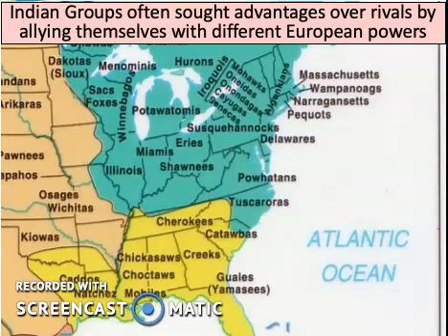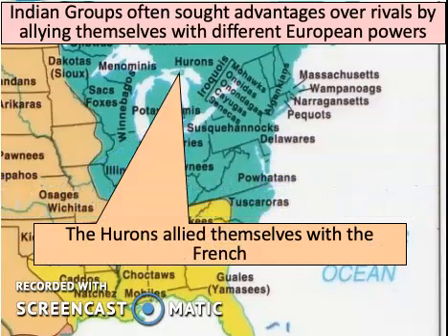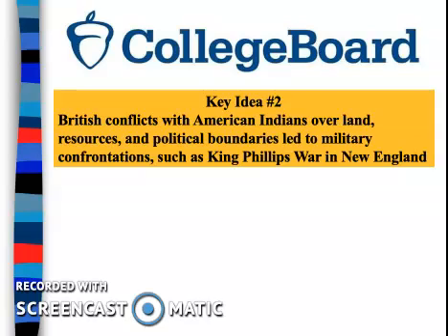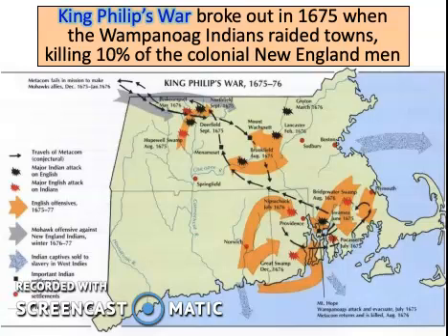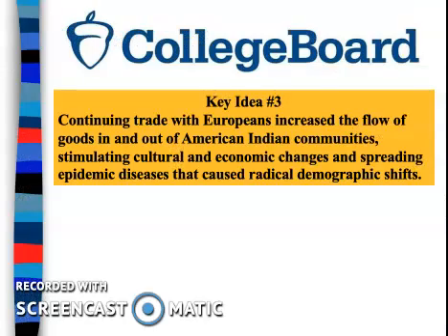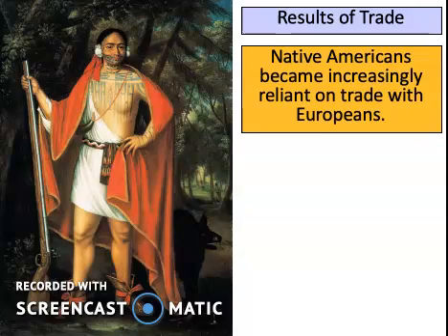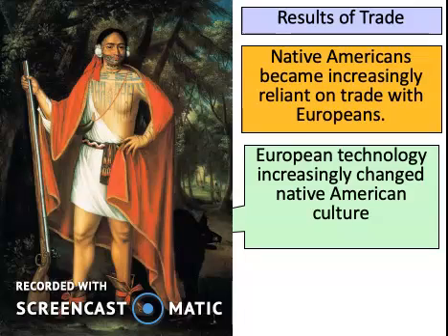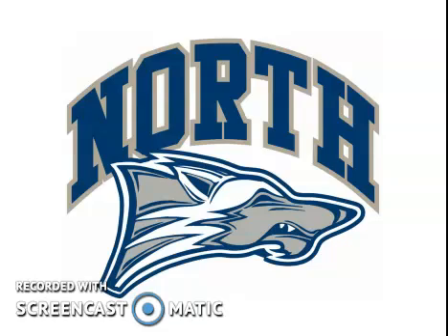2 5 Interactions between American Indians and Europeans